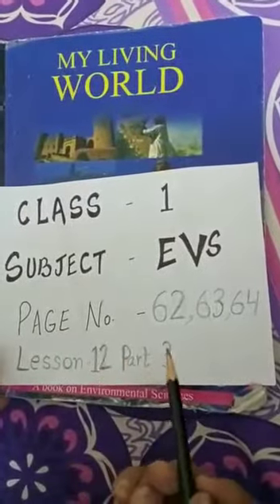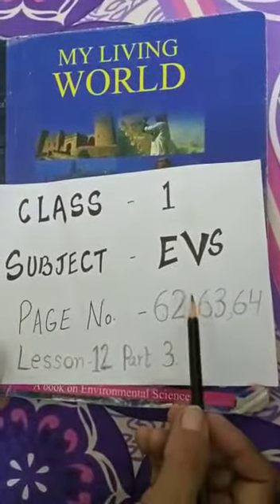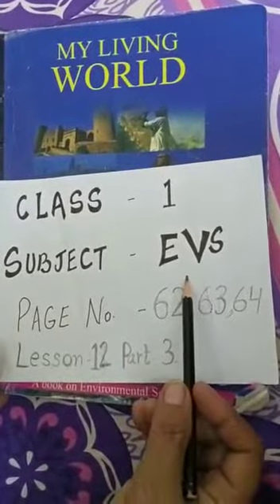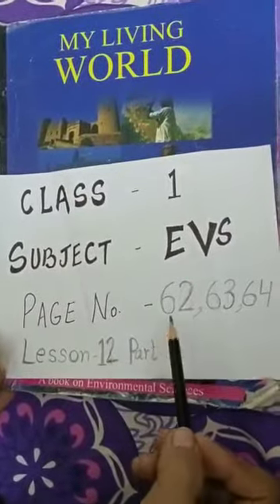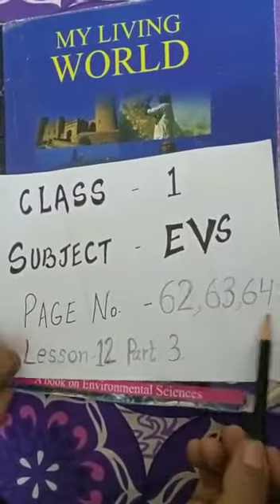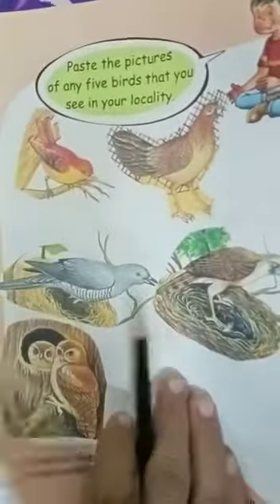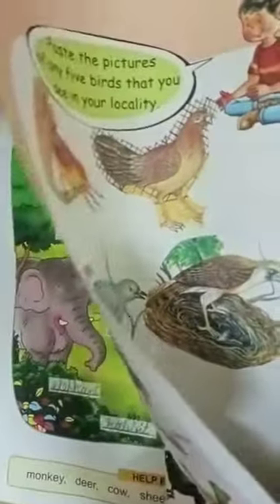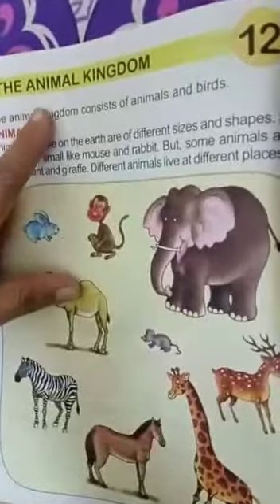Class 1 Subject EVS Page 62, 63, 64 Lesson 12 Part 3